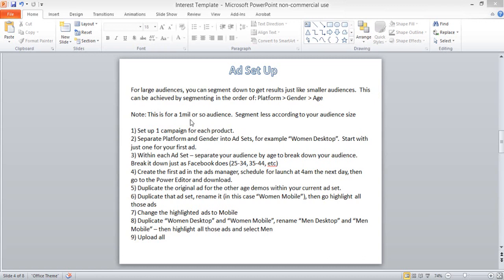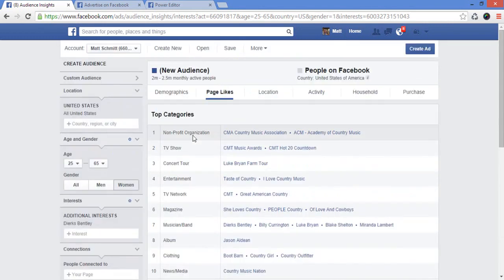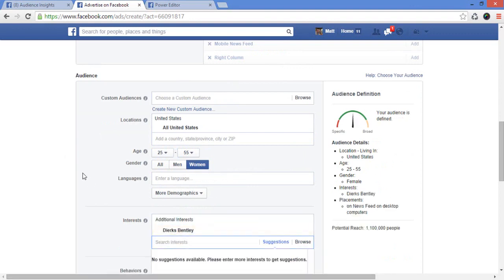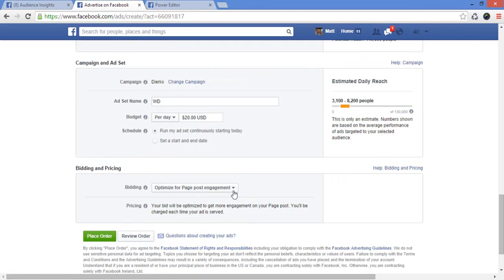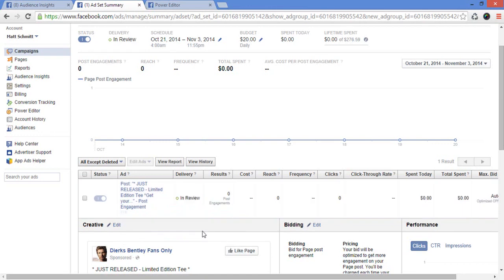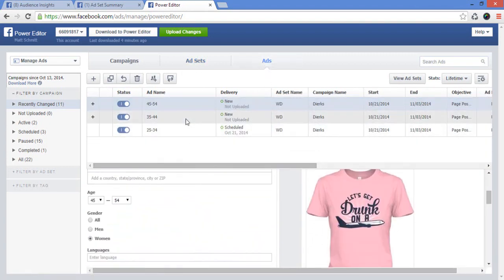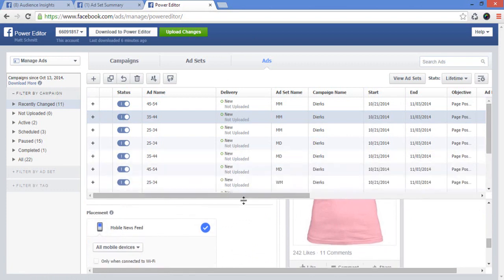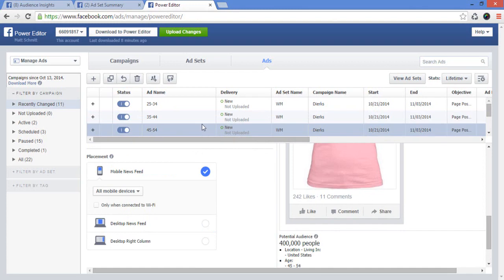Ch 2 - Vid2 - Ad Set Up